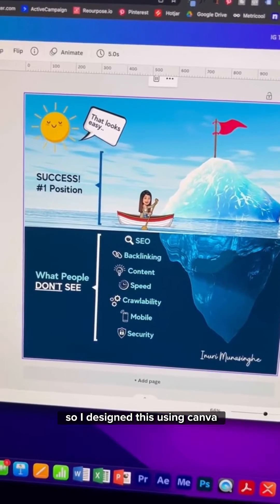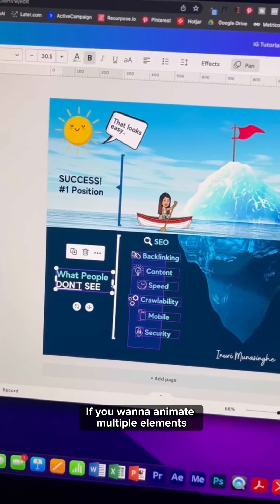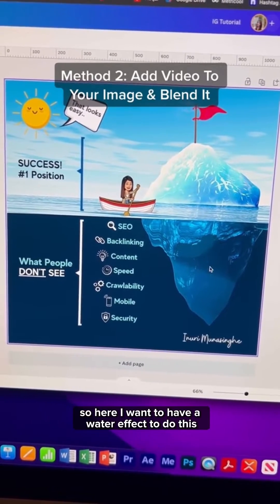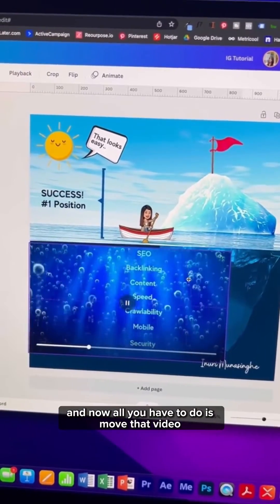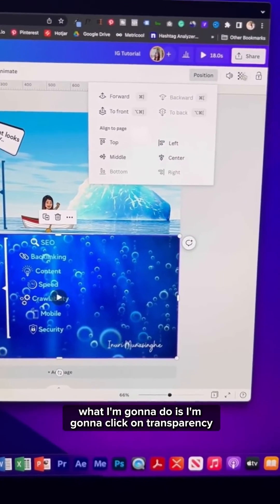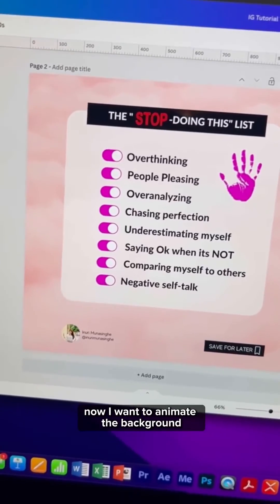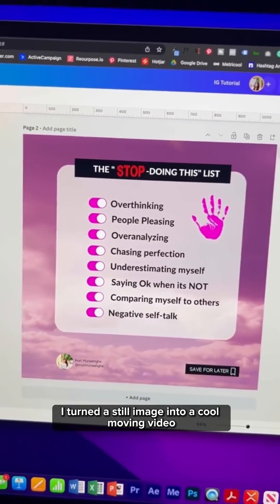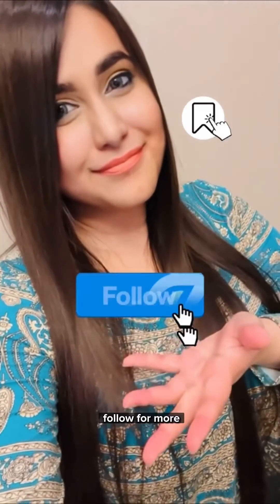How To Turn Boring Images Into Cool Social Media Videos Using Canva | Canva Tutorial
How To Turn Boring Images Into Cool Social Media Videos Using Canva.

If you want to convert your social media graphics to videos or if you want to add movement or some kind of motion to your static designs here’s how to do it using Canva.

Adding movement to your social media designs increases engagement 🥰

Make sure to follow for more Canva Tips